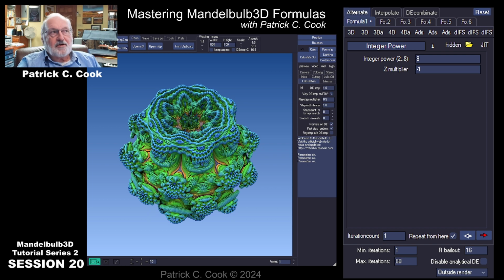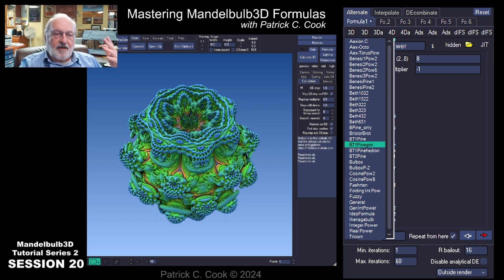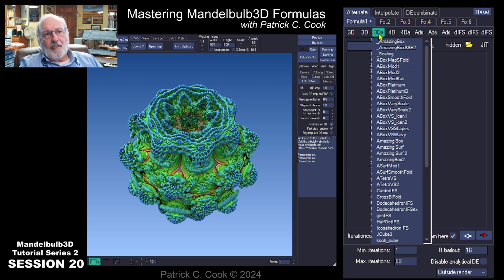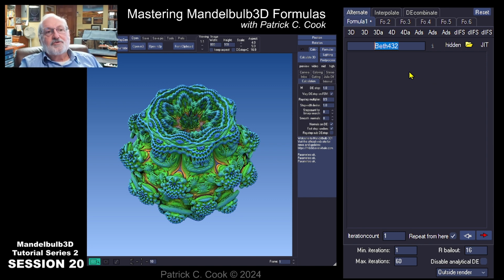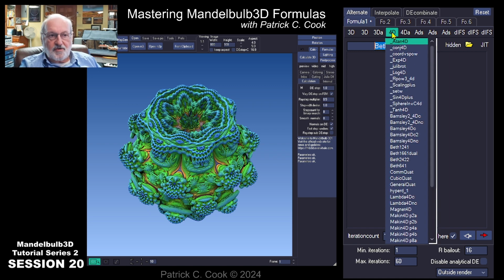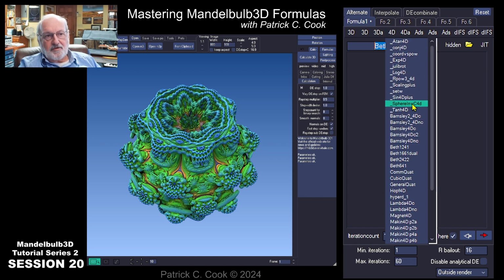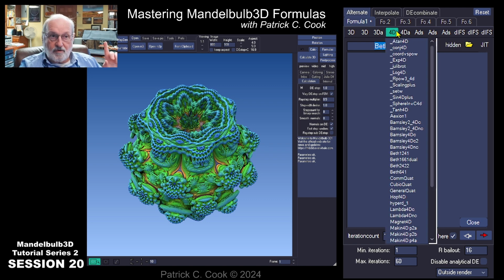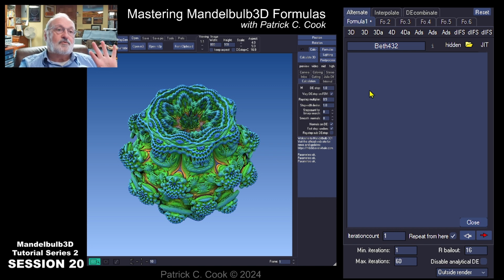FRM.20 The Formula selection dropdown lists - Mastering Mandelbulb3D Formulas by Patrick C. Cook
Session 20 of "Mastering Mandelbulb3D Formulas" discussing the Formula selection dropdown lists; Issues with the dropdown lists, Voting formulas, Hiding and unhiding formulas.